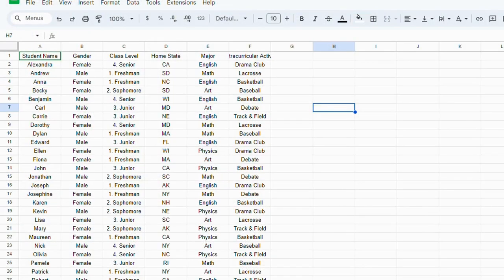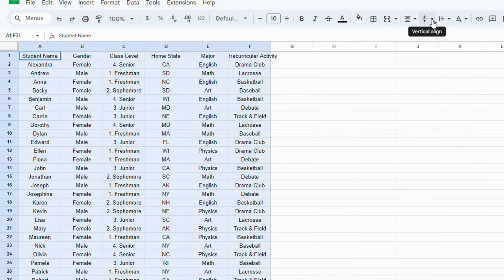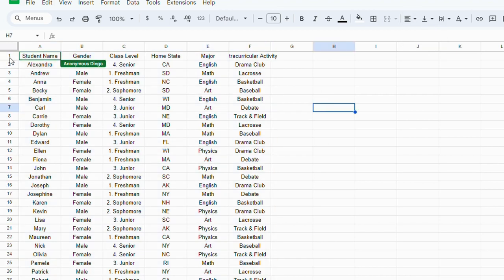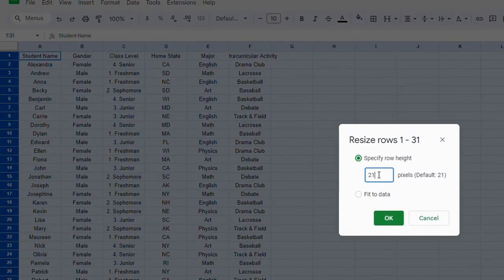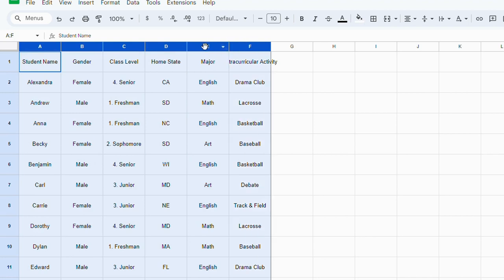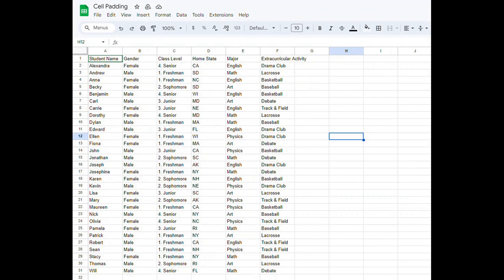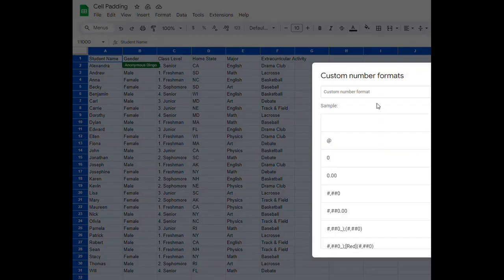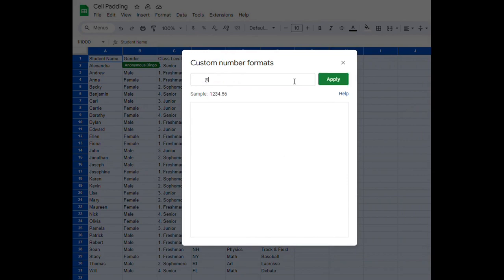How to Alter Cell Padding in Google Sheets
Want to change your Google Sheets cell padding? Here are two quick ways to make it happen. I did my best to walk through each step.

Note that you can also read the full guide on altering Google Sheets cell padding